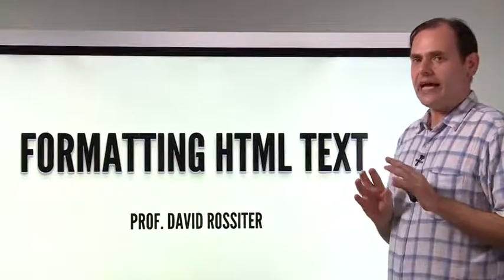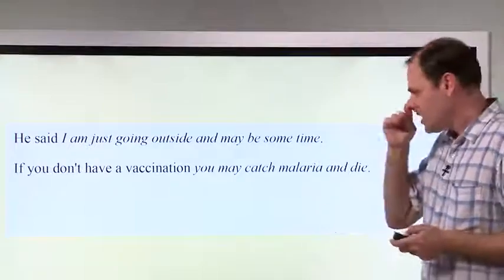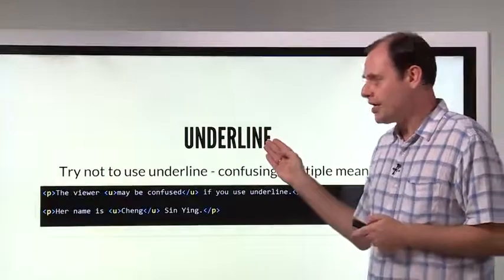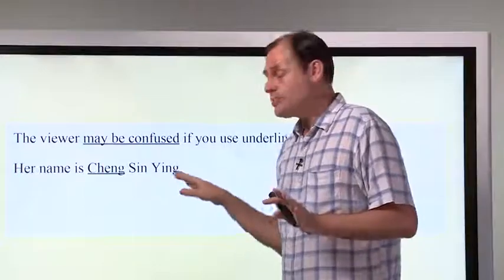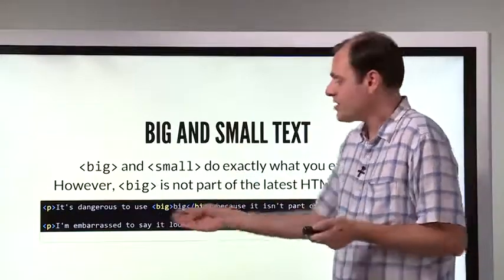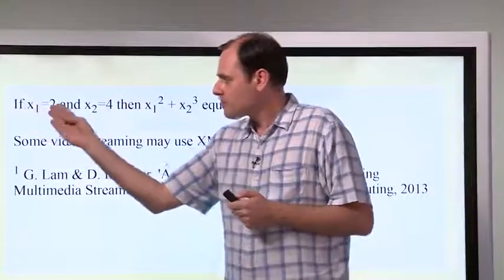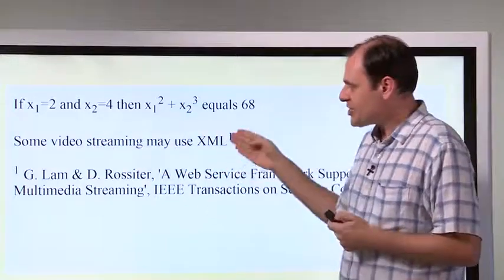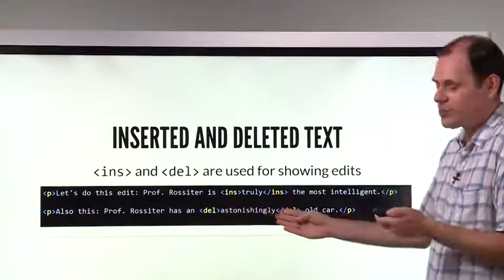5 Formatting HTML Text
Lesson 2 - The Basics of HTML

1. Here is the playlist of this series
2. If you want to learn faster than I talk, I’d recommend 1.25x or 1.5x speed :)
3. Check the outline in the comment section below if you want to skip around.
4. Have fun! If anything is unclear, please let me know in a comment.